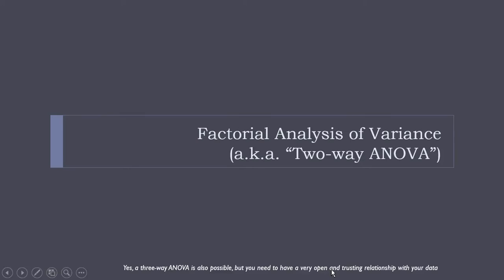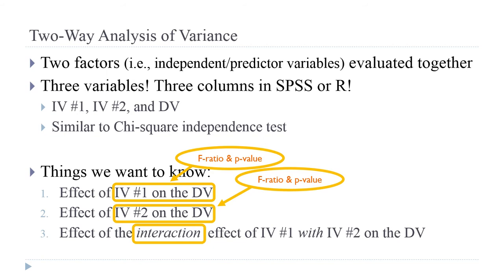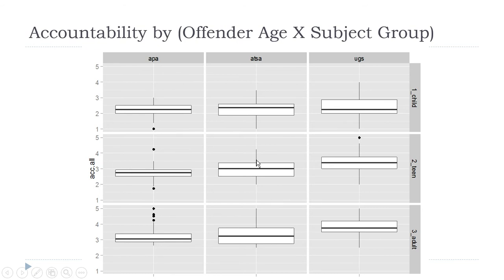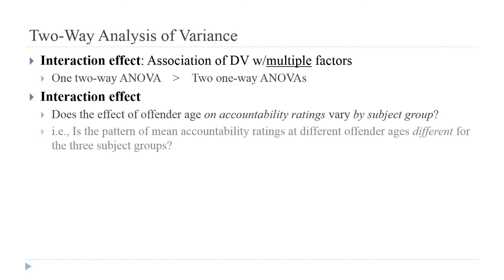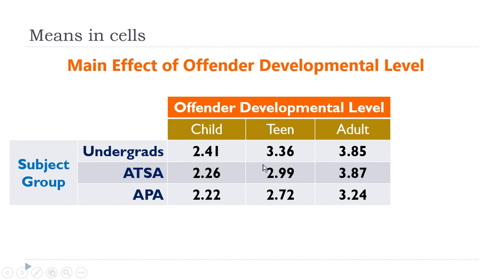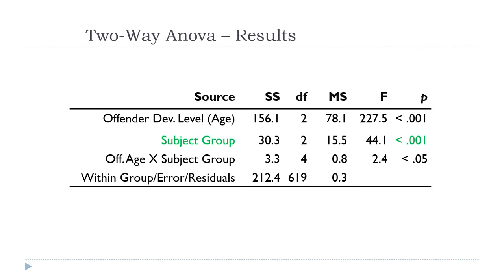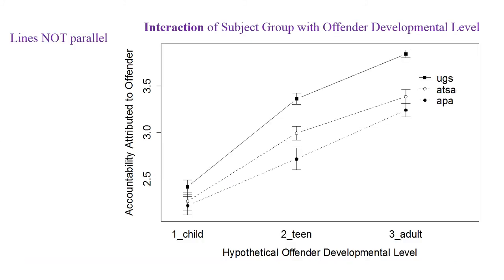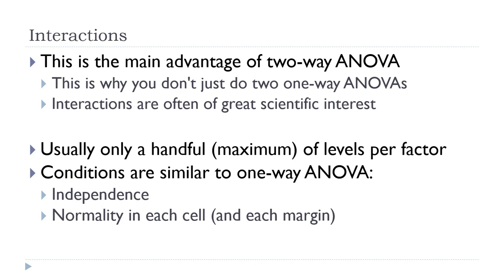J4 - Two-way (factorial) ANOVA